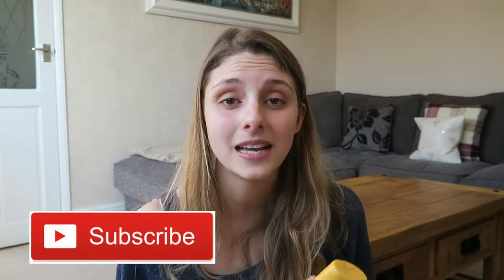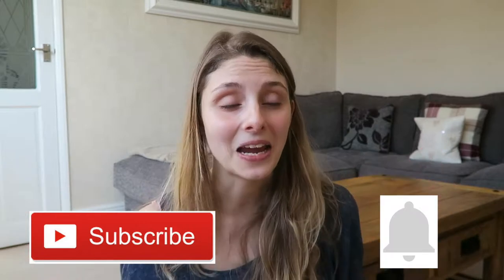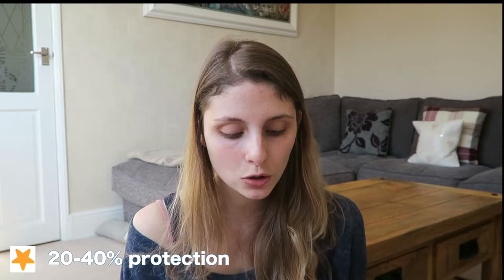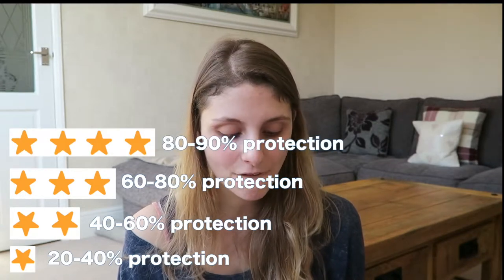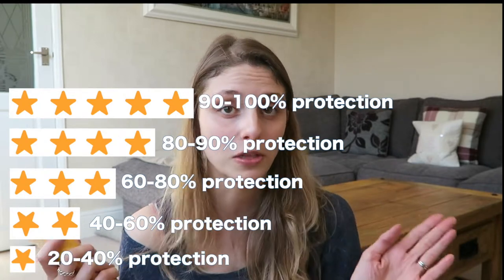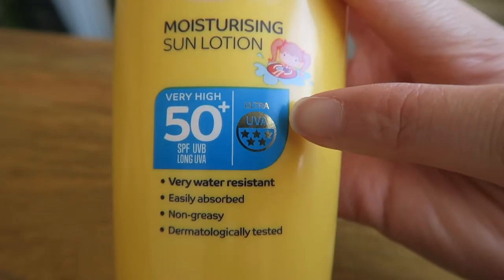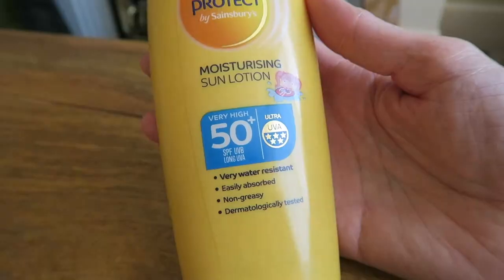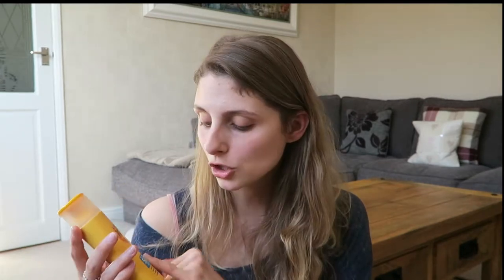BEST SUNSCREEN FOR BODY AND FACE - UVA, UVB and UVA STARS EXPLAINED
This video is all about UVA, UVB and the UVA star rating specifically what is the best sunscreen to use.

About this video:
Today on pillar family youtube channel we talk about what is the best sunscreen to use. We discuss what UVA, UVB and UVA 5 stars mean. We talk about the best sunscreen lotion and what to look out for when buying a sun block. It is also a little mini sun block review. I mostly talk about the best sunscreen explained. Any sunscreen can be for babies and you can use an adult sun cream on babies and children as well.  I go through what is the recommended sunscreen you needed to buy and what is a safe sunscreen.